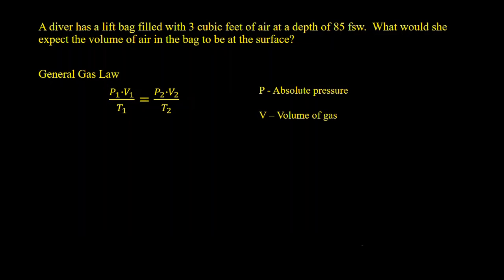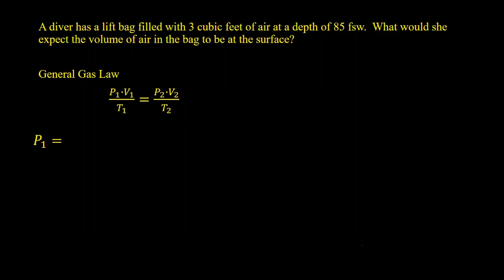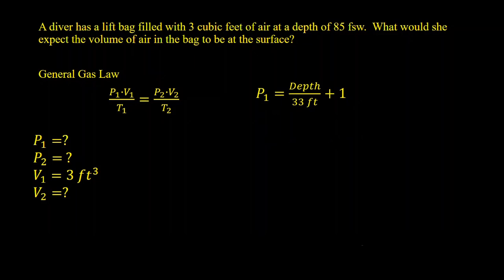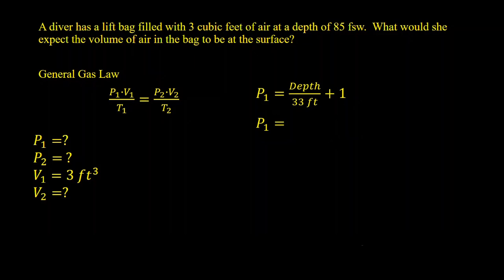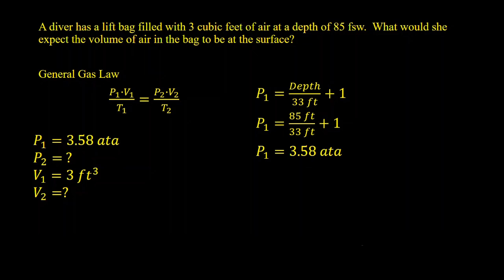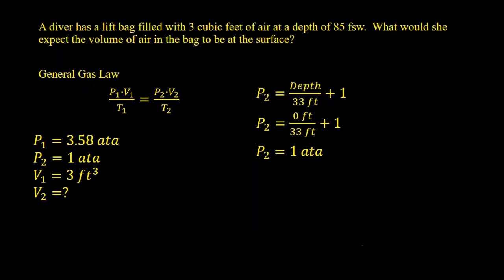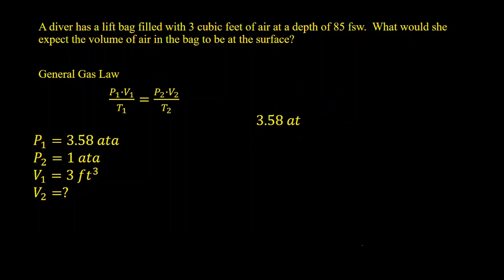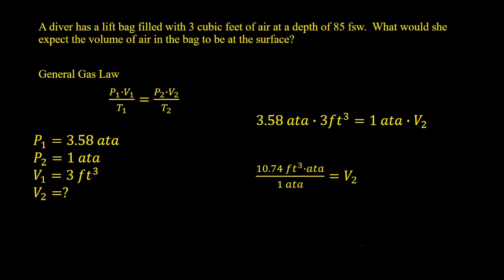Example 1 General Gas Law